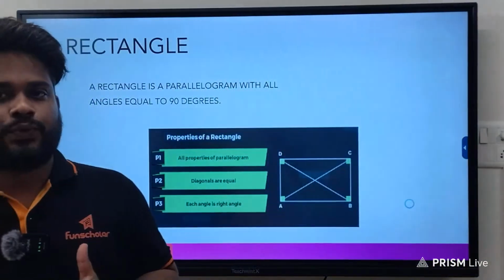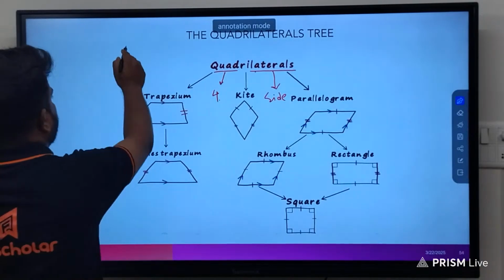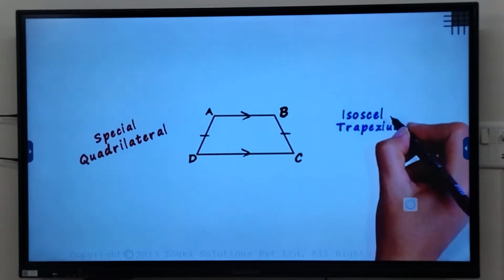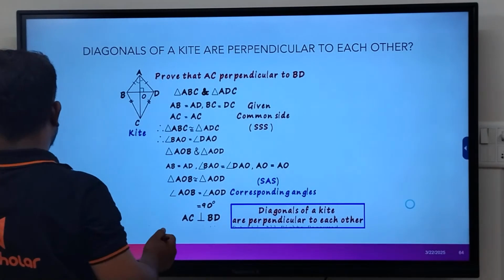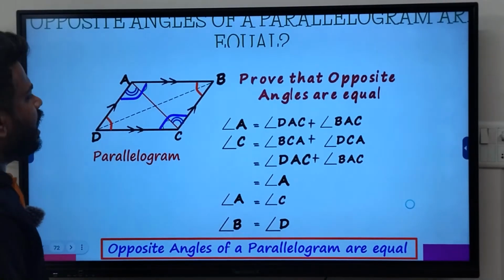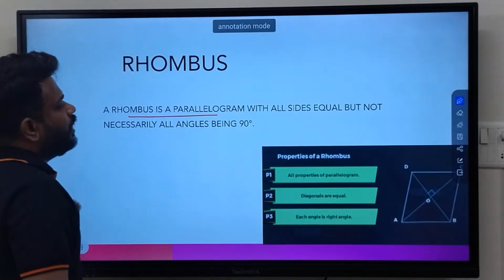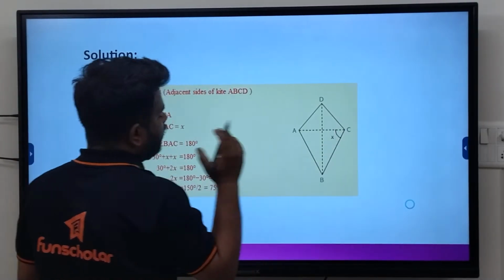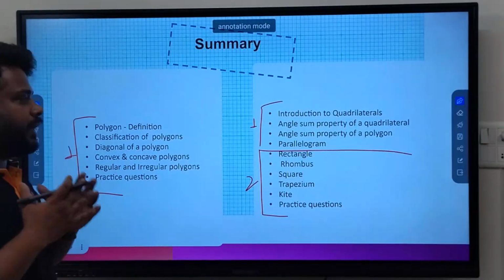CBSE Class 8 Maths - Understanding Quadilaterals - Lecture 2